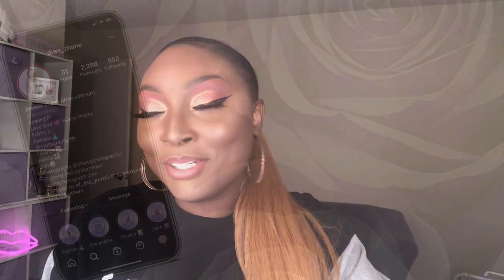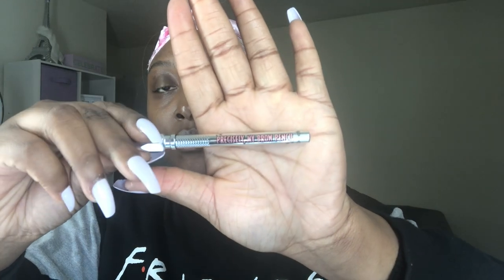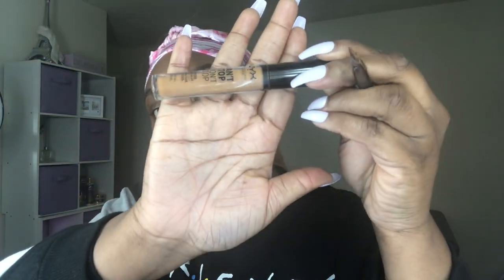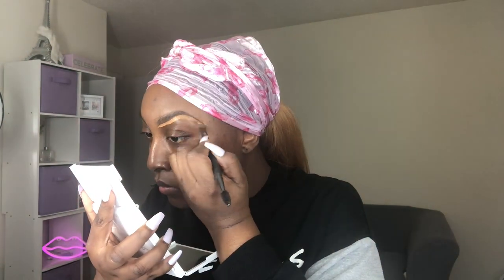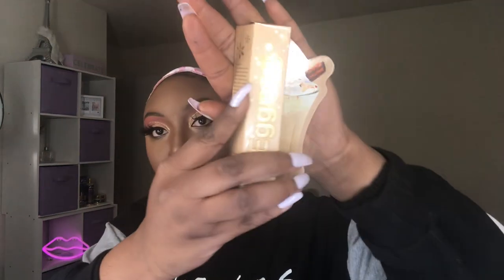Makeup Tuturiol | Glamlite Foodie Box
Hey Gifted Gang! It's Makeup MONDAYYYY! Today's drop is all about Glamlite's Foodie Box. Yea. I uploaded the unboxing a while back, recorded the look but never uploaded. My bad besties! I told yall I would do better in 2022!

I am not a make-up artist so don't yall fight me!

Unfortunately the bundle is sold out but you can purchase the items individually here:

Be sure to like this video and share it with everyone you know!

Products Used:
Primer:
Becca Backlight Priming Filter (discontinued)

Brows:
Benefit Gimme Brow + Tinted Volumizing Eyebrow Gel. Color: 4
Nyx Can't Stop Won't Stop Contouring Concealer. Shades: Warm Caramel and Mahogany.

Eyes:
Elf Putty  Eye Primer. Shade: White
Glamlite Pie Pallet. Shades: Mud Pie, Pumpkin, Peach, Nutty Pecan, Sweet Potato, and Apple Pie.
Mascara: Maybelline Total Temptation
Eyeliner: Essence Superlast Matte Black

Face:
Foundation: Becca Skin Love Weighless Blur. Shade: Espresso (discontinued)
Concealer: Nyx Can't Stop Won't Stop Contouring Concealer. Shades: Warm Caramel and Warm Honey.
Fenty Foundation Match Stick. Shade: Espresso
Powder: Juvia's Place I Am Magic Setting Powder. Shade: Gobi
Mabelline Fit Me Loose Finishing Powder. Shade: Medium Deep
Blush: Glamlite Pie Pallet. Shade: Apple Pie
Highlight: Glamlite Cookies and Milk

Lips:
Lip Liner: Essence Soft Contouring Eyeliner. Shade: Deeply Intoxicated
Lip Gloss: Glamlite. Shade: Eggnog

Got something you want me to talk about? Welp, put it in the comment section below! I gotchu boo! :)

Follow me, I KNOW THE WAY!

Equipment Used:
Camera - Iphone X
Edits: iMovie & Keynotes

Have a product or business you want to get out?

Thanks again for watching my videos! Hope to see you at the next video!!